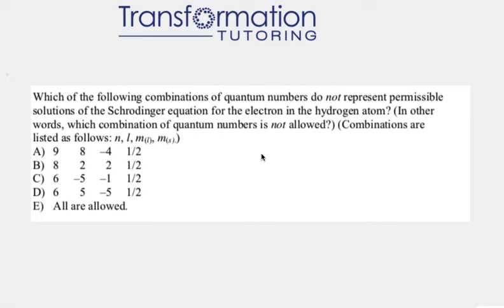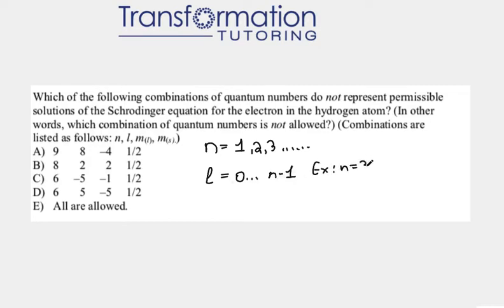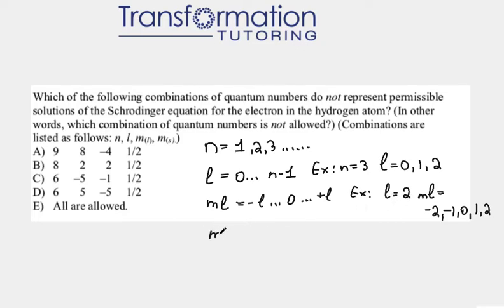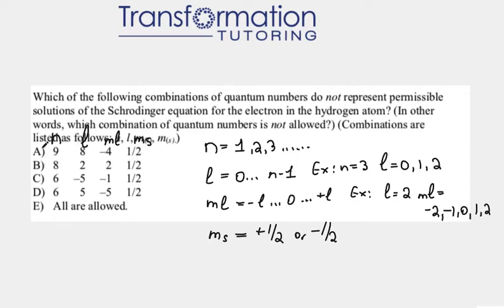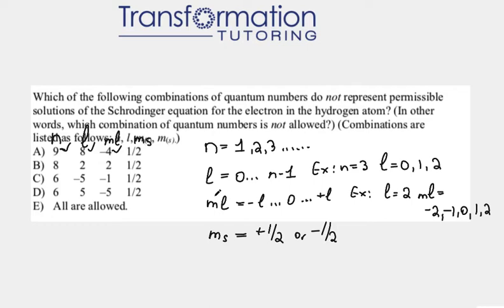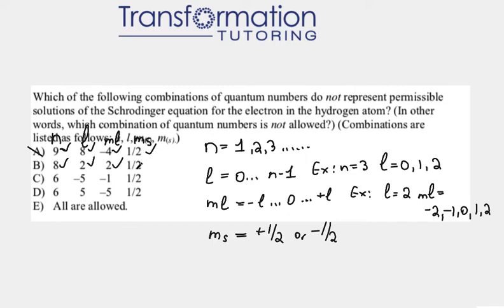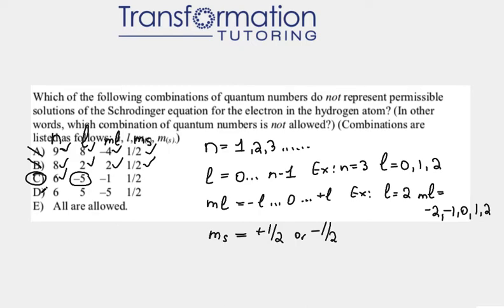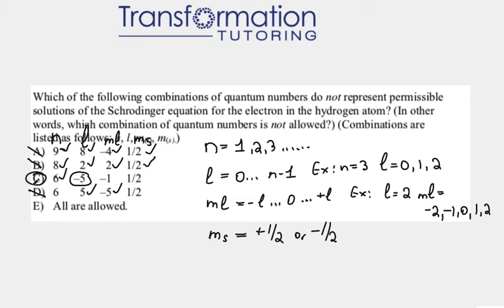Which Combination Of Quantum Numbers Is Not Allowed?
Which of the following combinations of quantum numbers do not represent permissible solutions of the Schrodinger equation for the electron in the hydrogen atom? (In other words, which combination of quantum numbers is not allowed?) (Combinations are listed as follows: n, l, m(l), m(s).)
E) All are allowed

Are you looking for a chemistry tutor?